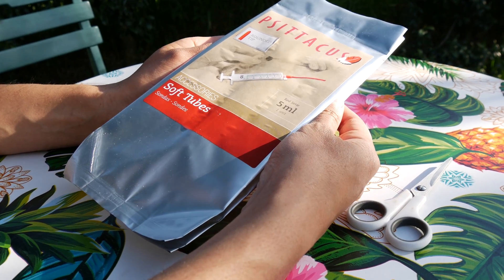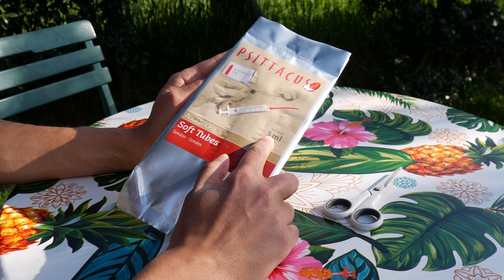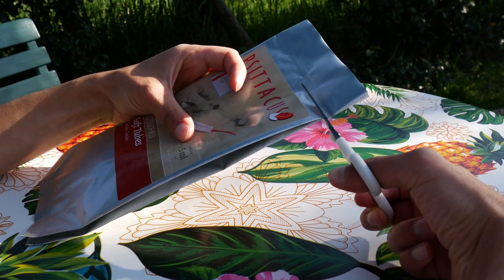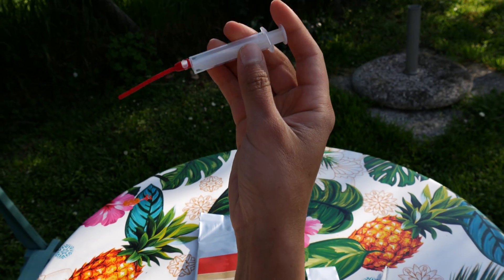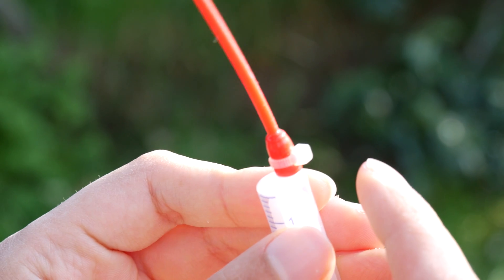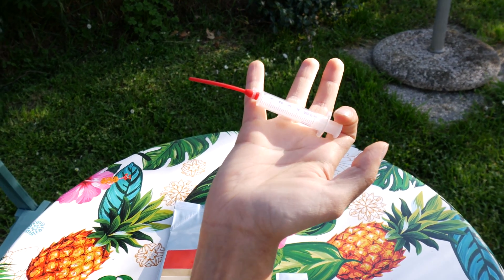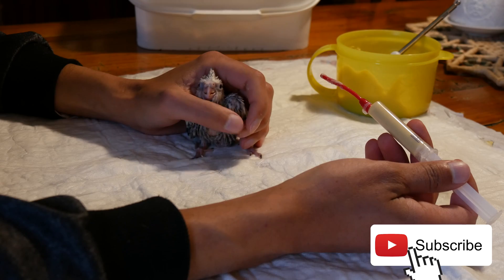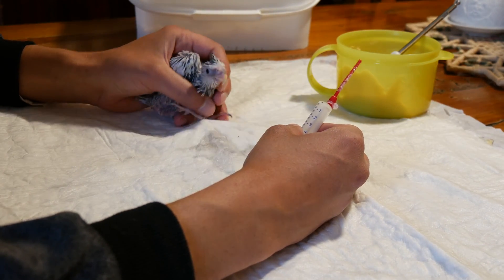Unboxing and Impressions of the Psittacus hand feeding tube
After many years of hand feeding cockatiels, I decided to order the Psittacus soft tubes.
I didn't do it till now because the thing isn't cheap and I was concerned about it's durability, but eventually I made up my mind and here it is. They come in different size, I got the smallest.
Hand rearing a cockatiel is not easy, there are many things that can go wrong, from the formula, the temperature, feeding method, housing, etc... so I want to make sure I test all the tools available to make sure on my side everything is as good as it can be. I don't hand feed parrots by taking away from their parents, I do co parenting, they stay sometime with me and sometime with bird parents.